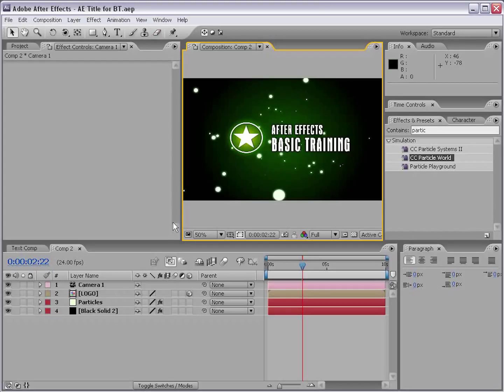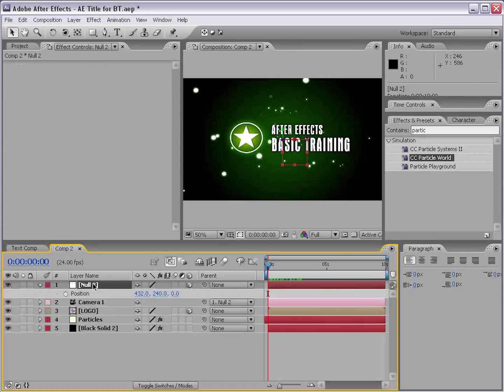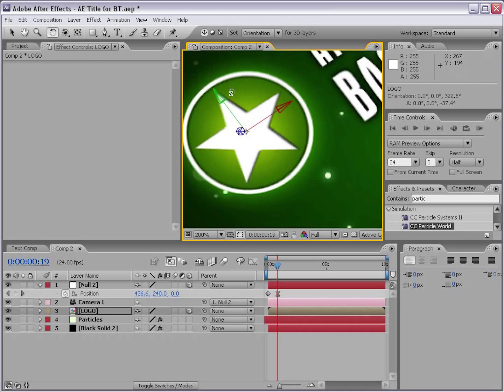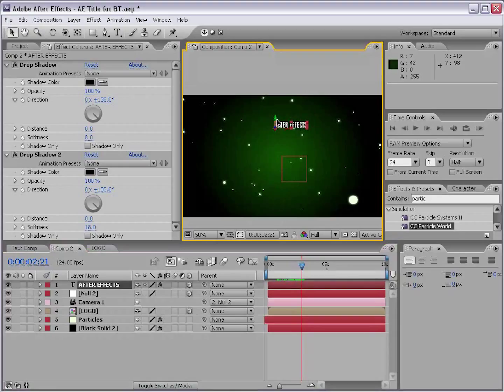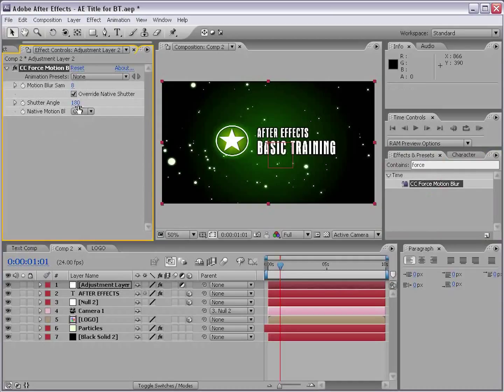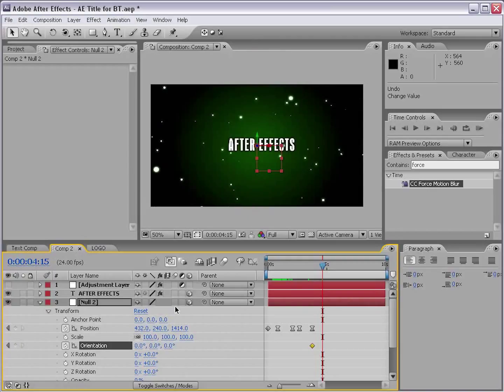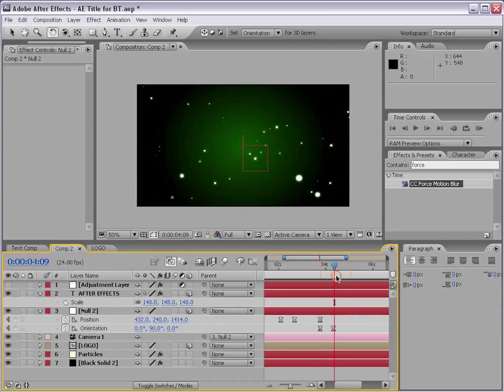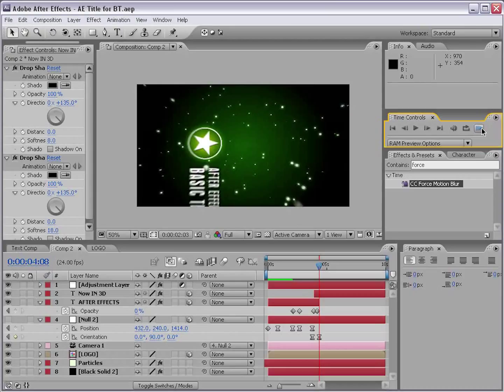TITLES - After Effects basics Training Course tutorials 08 PART 2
In this 2 part tutorial we will take a basic to advanced look at creating titles in After Effects. We will also get into powerful camera animation techniques and create a 3D particle systems.

Welcome to Basic Training!
In this Free Video Training Series, you'll learn everything you need to know to start using After Effects today. This is not an overview of the software, this is a real training series that covers advanced techniques for Motion Tracking, Color Keying and even 3D Title Design. Of course, we'll cover the basics too.

What Version of After Effects do I need?
Nearly all of the training in this series will apply to After Effects CS3 and the Professional version of AE 6.5 & 7.

Why should I learn After Effects?
After Effects gives you the power to create amazing visual effects and motion graphics. These skills will surely make you more valuable at work or to a future employer. You will also appear more attractive and confident.